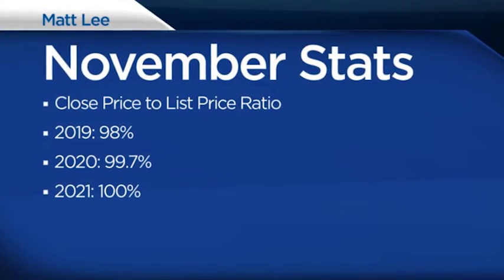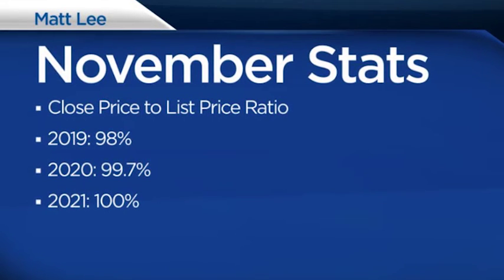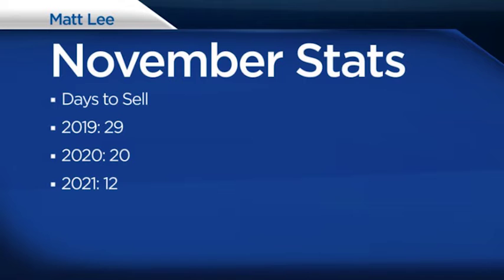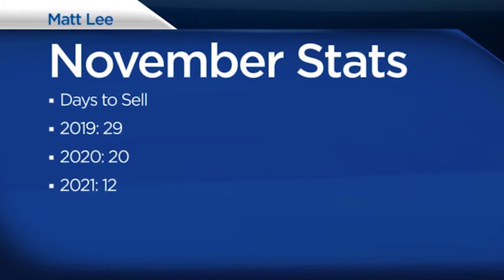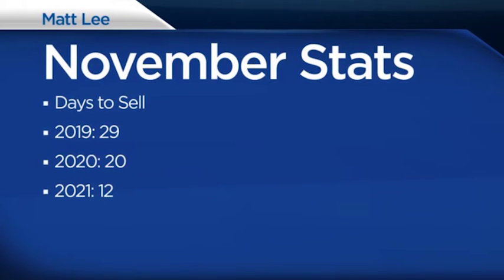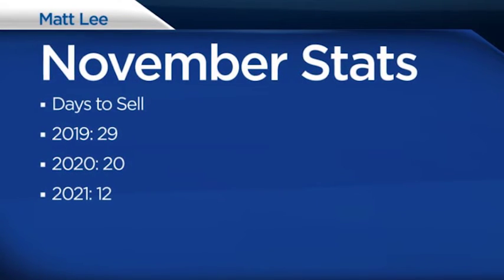November 2021 Stats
This week on Global News Kingston, we're looking at November's real estate market stats and what the forecast is saying for 2022.